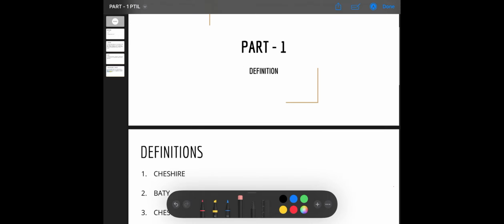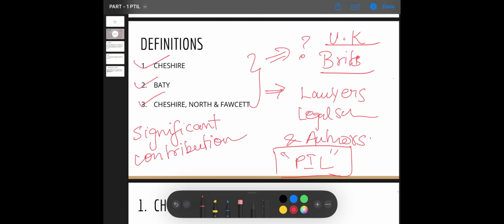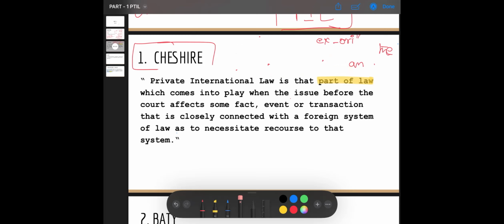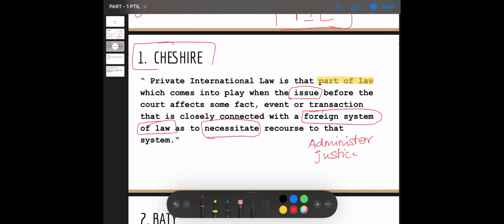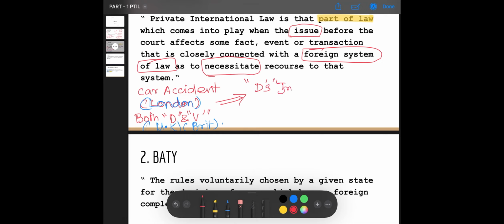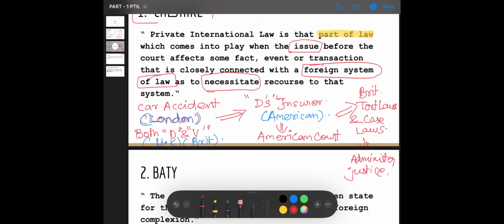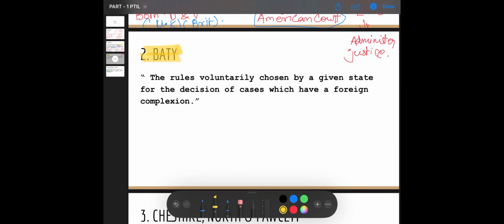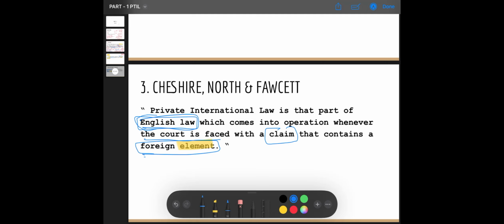PART 1 - DEFINITION - PRIVATE INTERNATIONAL LAW